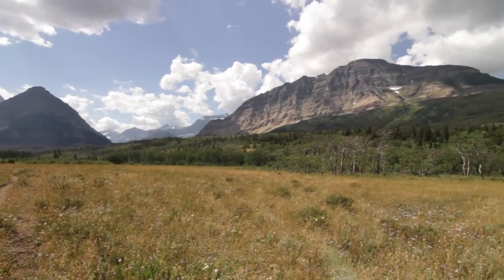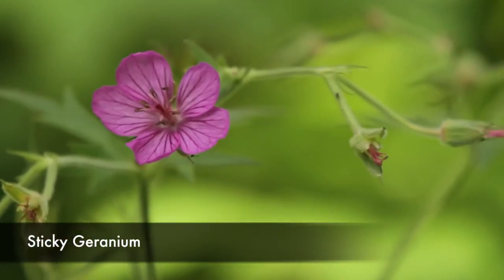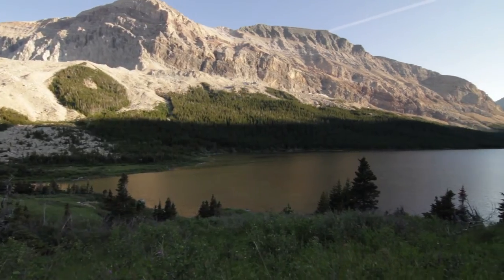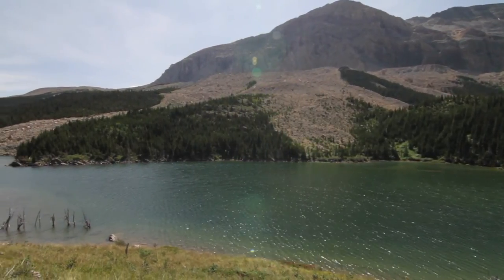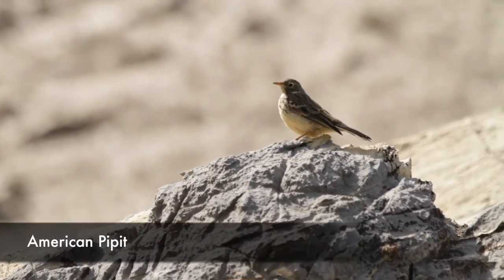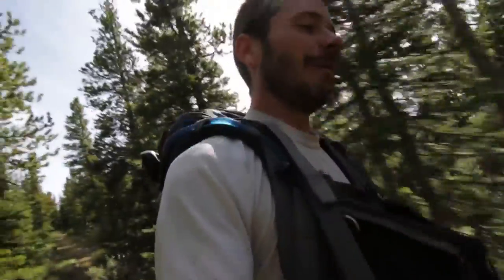Gable Pass - Slide Lake - Lee Ridge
In the remote northeast corner of Glacier National Park, lies a ridge that is between Chief Mountain and the Belly River drainage. A long alpine terraced ridge, Lee Ridge gives one incredibly breathtaking panoramic views once you get above the pines.

At the head of Lee Ridge and to the east, Gable Pass lies between Chief Mountain and Gable Mountain and will take you down a steep slope to Slide Lake. The trail leading to the lake follows a fantastic limestone boulder field that houses many pikas. Nestled at the base of Yellow Mountain, Slide Lake is really two lakes connected by a small creek. Following the creek out approximately a mile and a half will take you to the other trailed access to the valley where the trailhead is at the end of a long bumpy drive through Blackfeet Reservation land.

At the head of Lee Ridge and to the west, a small trail goes down to the Belly River right at the Belly River Ranger Station. Save for the very top, it's a steep, densely treed trail and one I wouldn't recommend to access the ridge. The ranger station and the valley that it inhabits is full of meadows and aspen stands surrounded by peaks with the Belly River running through it.